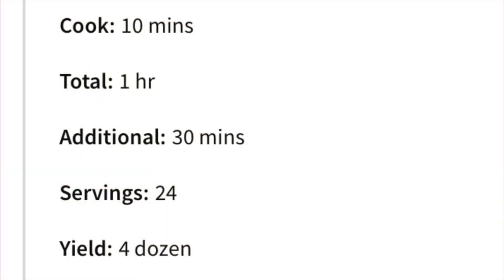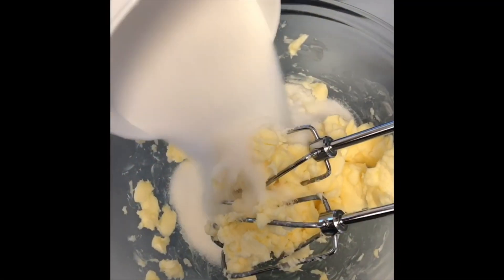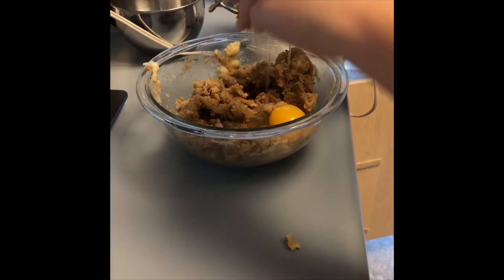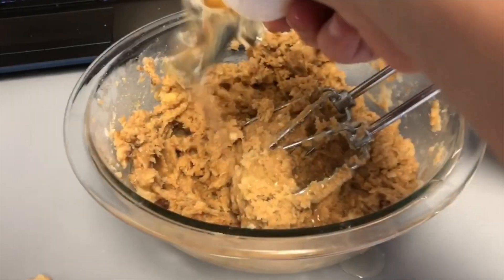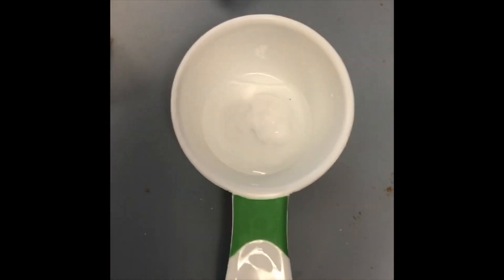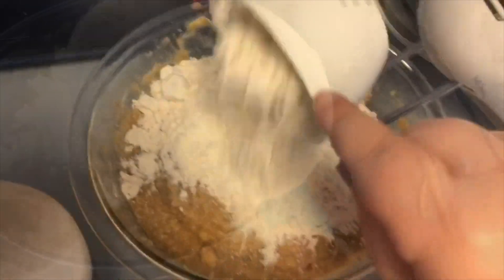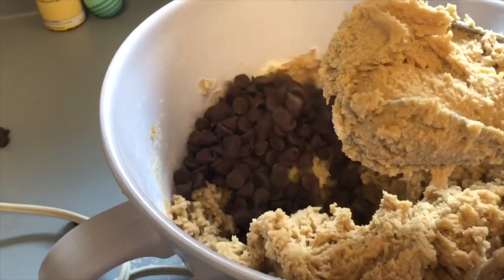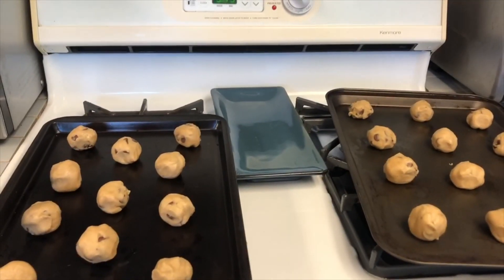Cooking with Jazzy - Chocolate Chip Cookies